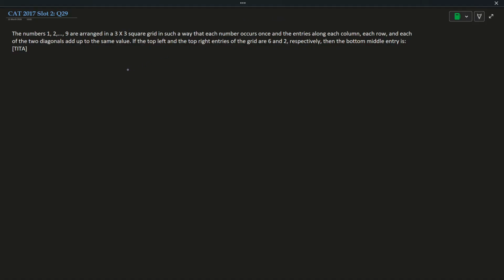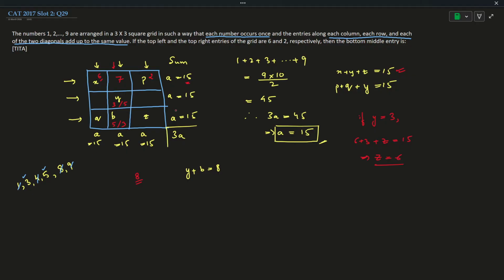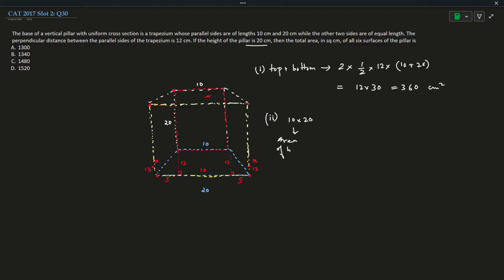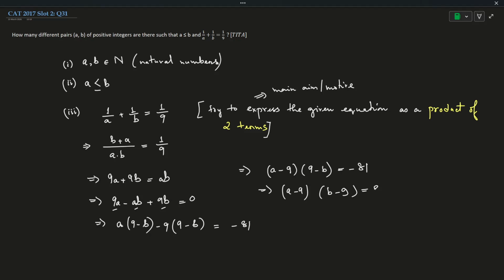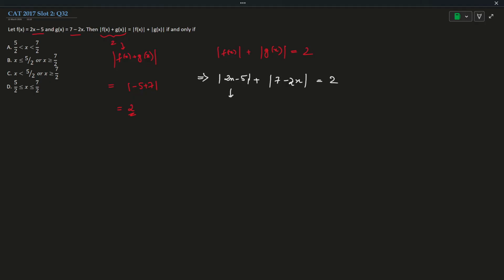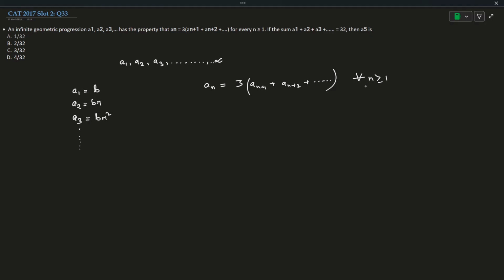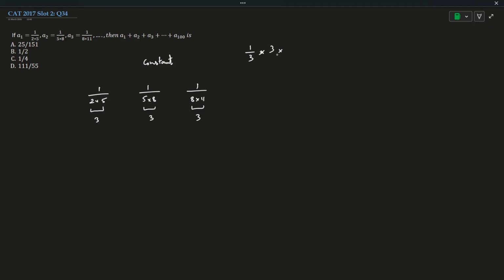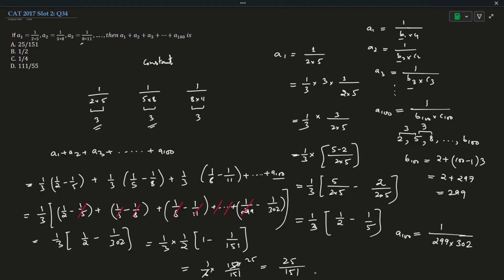CAT 2017 Slot 2 QA | Q29–Q34 Explained | Moderate to Difficult | Episode 5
In this video, we solve CAT 2017 Slot 2 QA Questions 29–34 step by step.

These questions range from Moderate to Difficult level and are excellent for strengthening your CAT/XAT Quant preparation.

Try solving them yourself first and then watch the detailed explanation.

This video is part of the CAT 2017 QA Complete Solution Series.

If you are preparing for CAT / XAT / Other MBA exams, practicing PYQs is the best strategy to improve speed and accuracy.